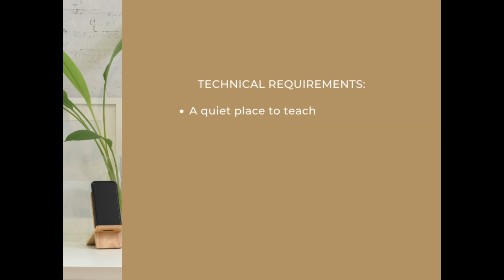HOW TO BE AN ESL TEACHER - Part 1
Hey, there!

If you are a newbie or an aspiring teacher and you want to know about ESL teaching, then watch this video!

ESL tip videos will be posted every Friday! ;)

♡ T. Metz